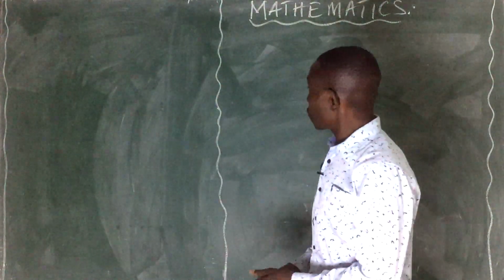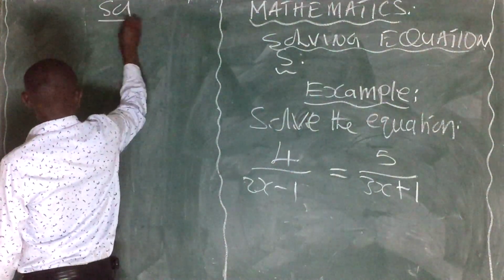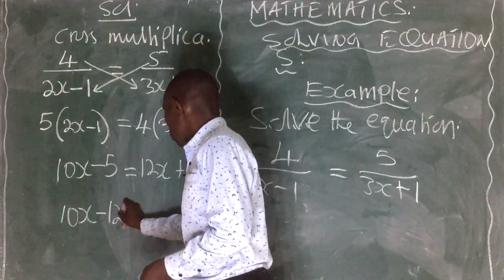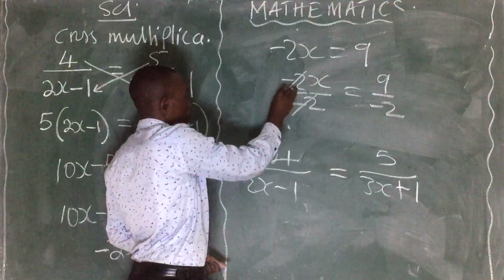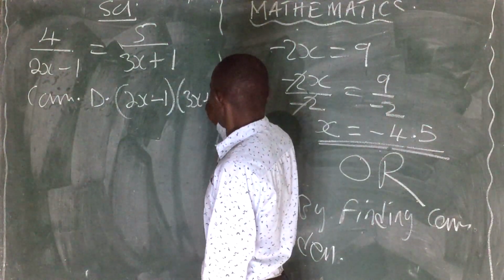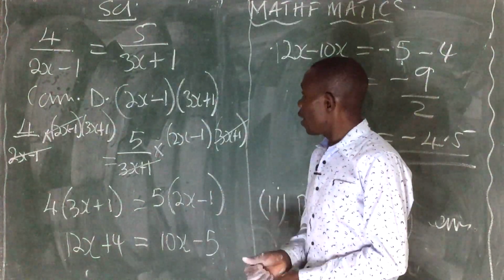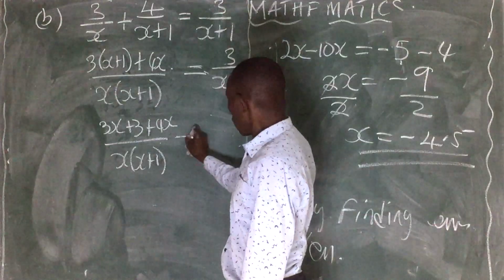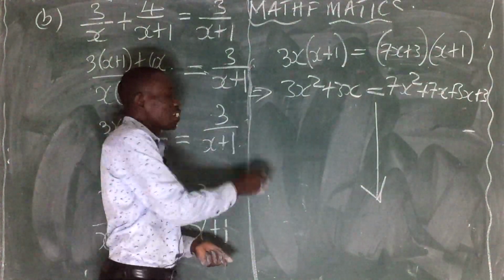Algebraic Fractions with linear or quadratic denominators(Lesson 6)|F3 Math| Solving equations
Welcome to "Algebraic Fractions with linear quadratic denominators". In this video, we dive into Solving equations involving algebraic fractions